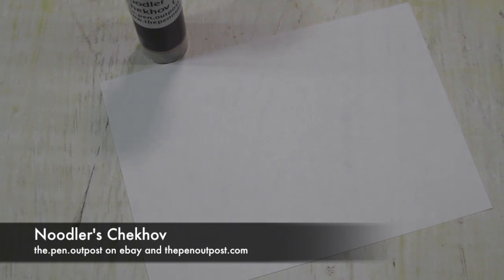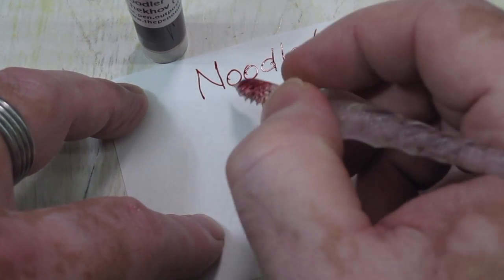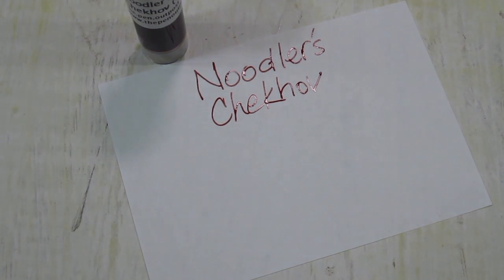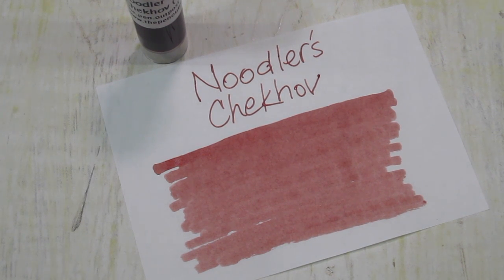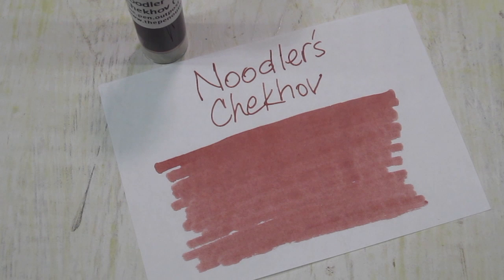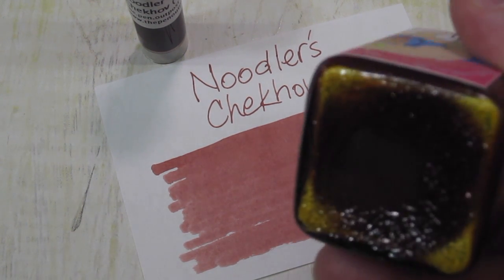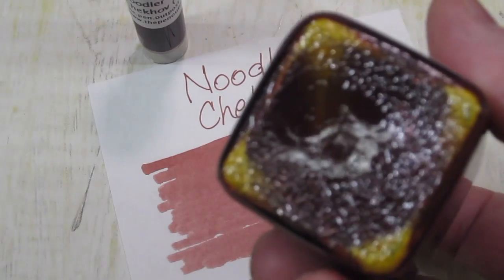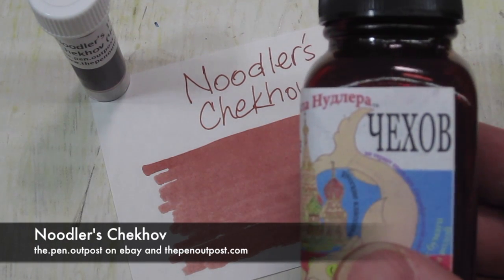Noodler's Chekhov writing sample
A quick writing sample displaying Noodler's Chekhov fountain pen ink.  Available on ebay at the.pen.outpost and thepenoutpost.com